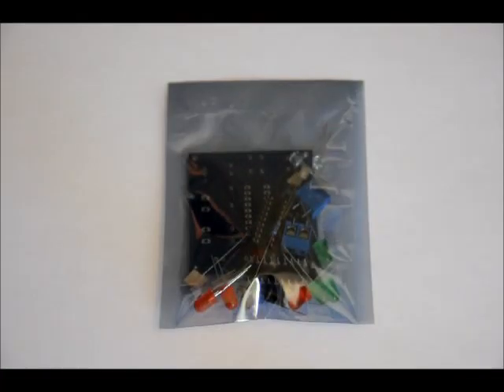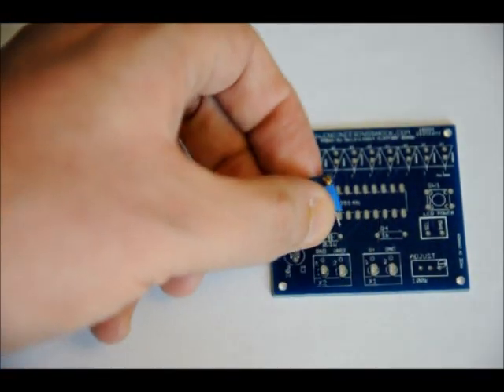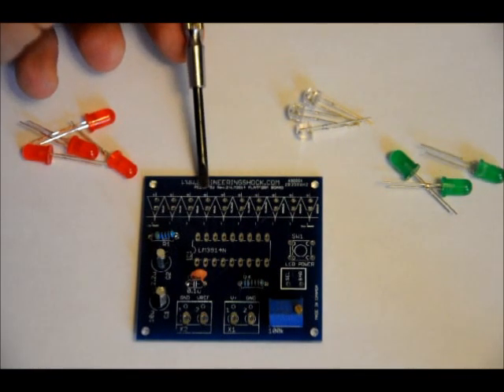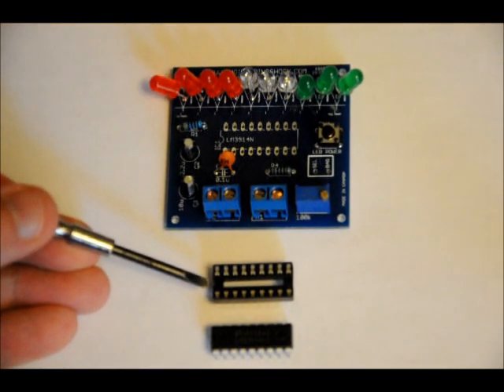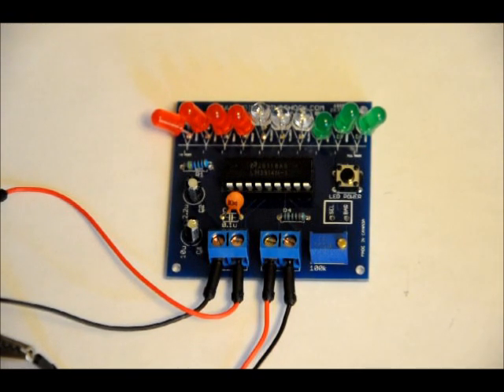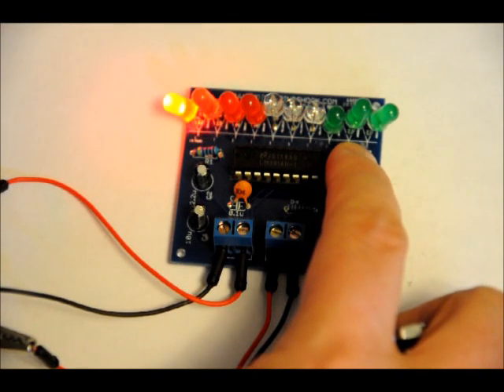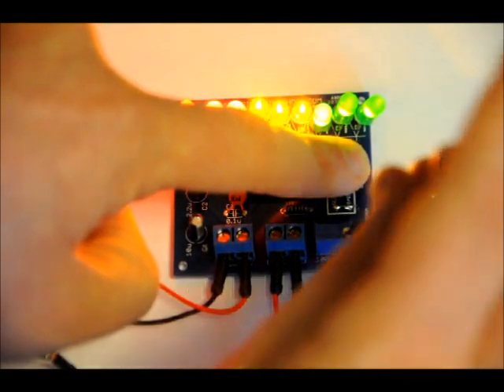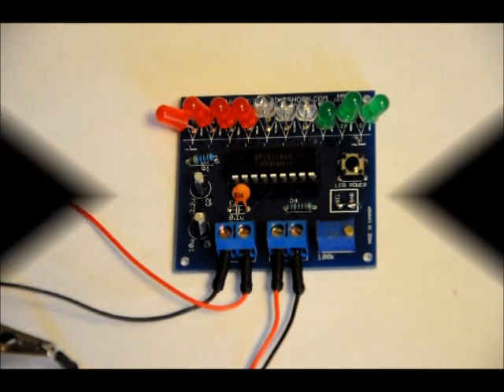The LM3914 BAR/DOT Voltage Meter DIY Electronics Kit Rev.2